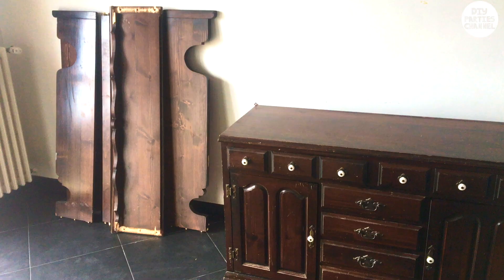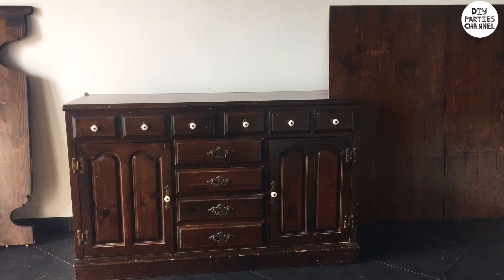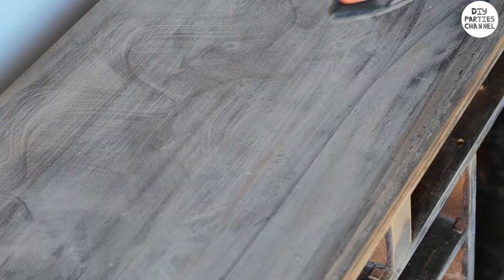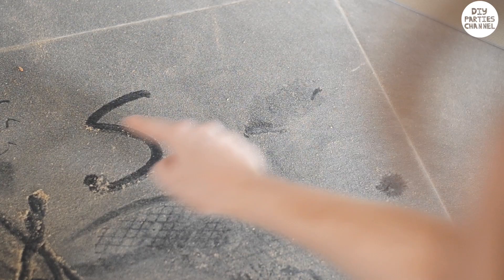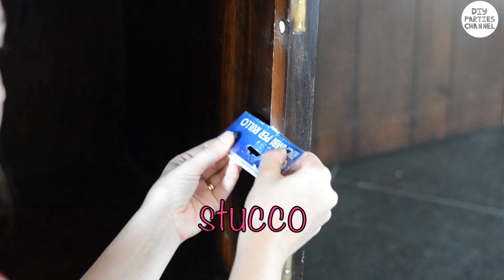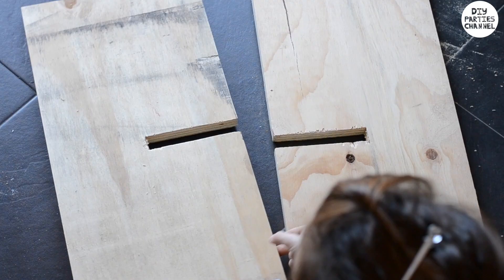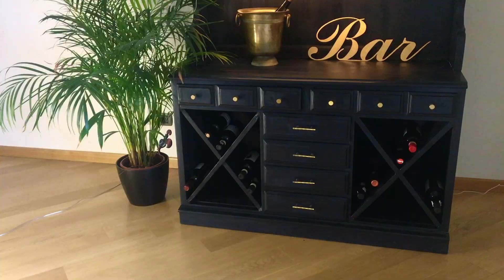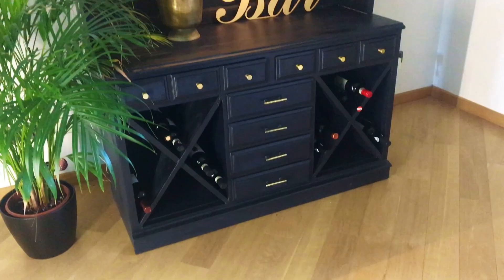I turned a 100 year old hutch into a BAR! Furniture Thrift Transformation Ep5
Watch me upcycle this 100 year old hutch / cabinet and transform it into a BAR! Including a DIY wine rack! It was very old fashioned and damaged, but I knew it would make a great bar and wine storage makeover! Supplies:
Electric sander
Varnish remover
Brass handles
Brass knobs
Lights and mirrors: IKEA Ledberg and Minde
Wine rack: plywood